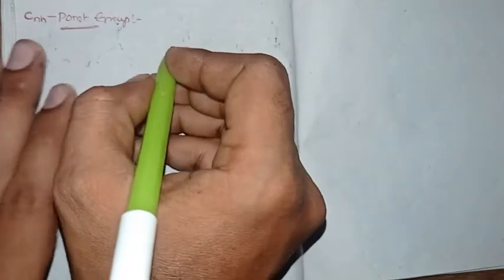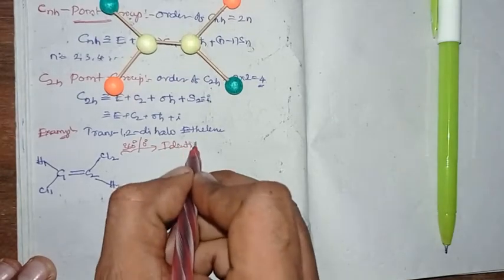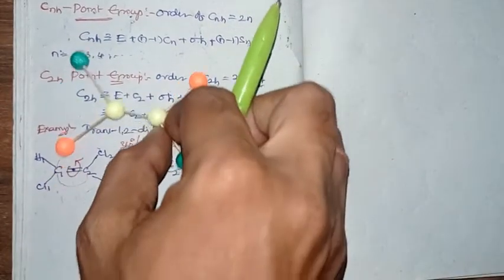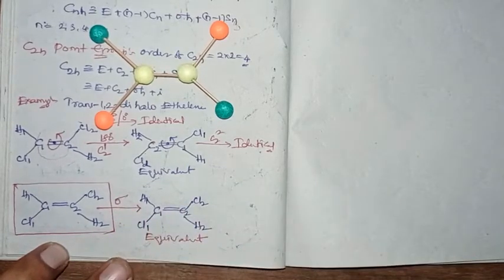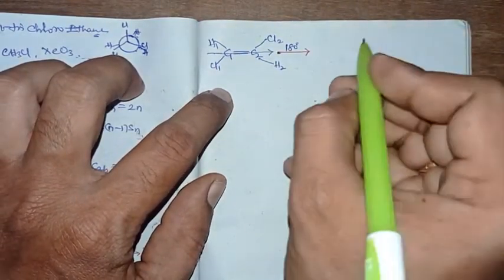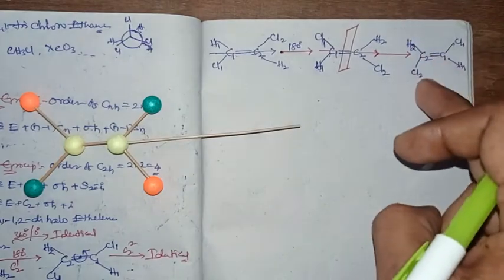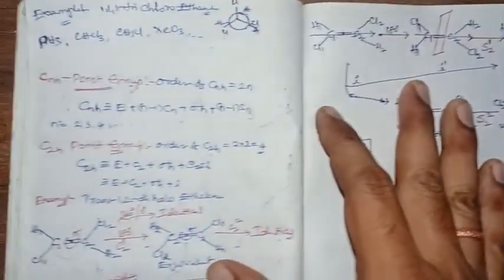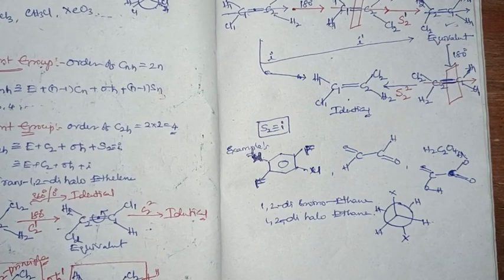Cnh Point Group_ C2h Point Group-Symmetry Elements Trans 1,2-di chloro Ethylene molecule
M.Sc Chemistry, Inorganic Chemistry, Symmetry in Molecules, Cnh Point Group_ C2h Point Group-Symmetry Elements Trans 1,2-di chloro Ethylene molecule